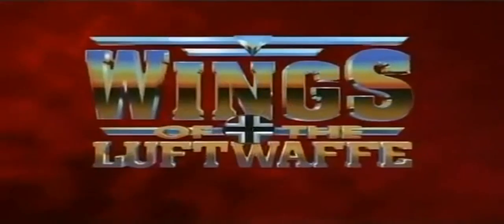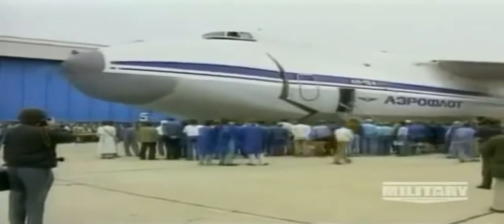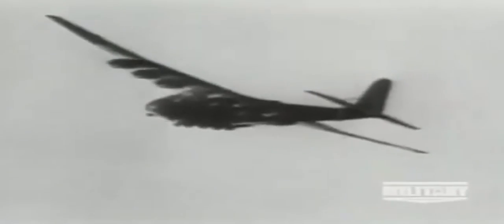Wings Of The Luftwaffe - Me 323 🐋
This episode covers the deployment of the German Messerschmitt Me 323 Gigant or Flying Whale, the largest transport aircraft to fly during the war.